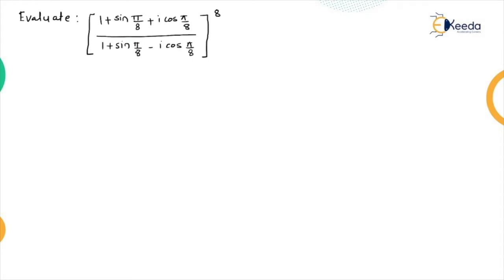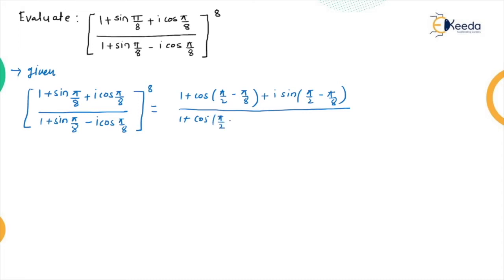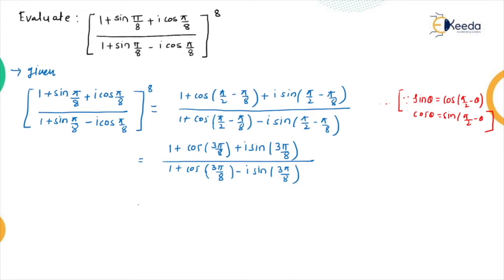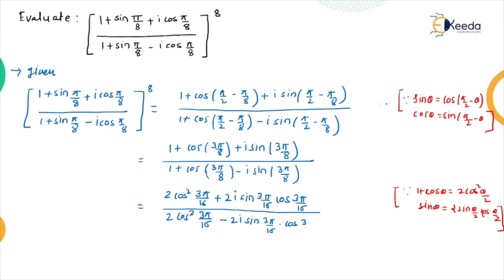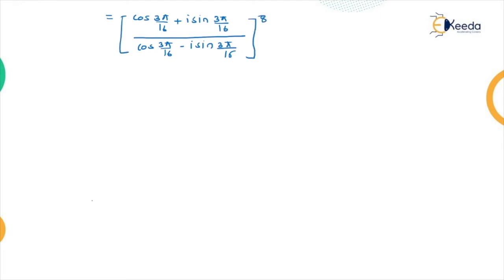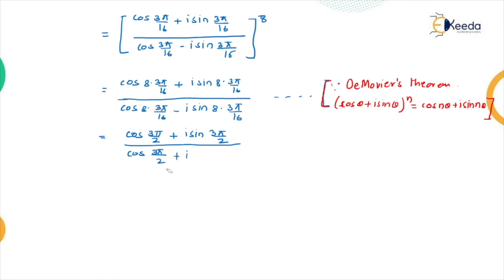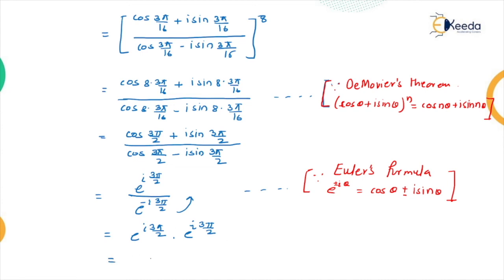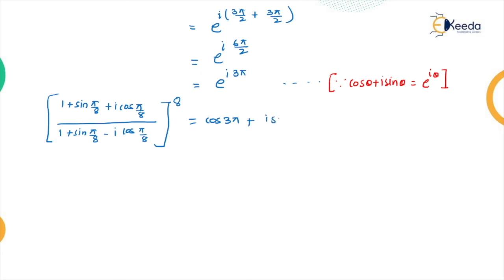Problem 2 Based on Power of Complex Number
Join us in this problem-solving journey where we dive into the fascinating world of complex numbers! In this video, we're tackling Problem 2, which challenges us to explore the powers of complex numbers.

Problem 2 delves into the intricacies of complex exponentiation, pushing the boundaries of our understanding. Whether you're a student eager to enhance your problem-solving skills, an educator seeking innovative teaching resources, or simply someone who loves a good mathematical challenge, this video is for you.

Through clear explanations, strategic insights, and step-by-step solutions, we'll guide you through the problem-solving process, equipping you with the tools and techniques needed to conquer Problem 2 with confidence. From unraveling the properties of complex numbers raised to various powers to applying algebraic manipulations, we leave no stone unturned.

So, if you're ready to embark on an exhilarating adventure of problem-solving discovery, hit play now and let's tackle Problem 2 together!